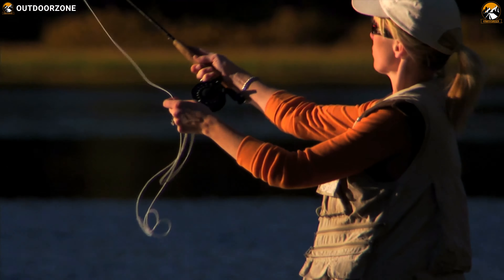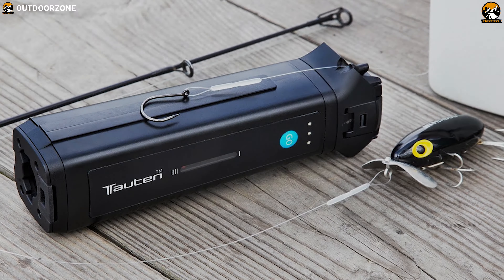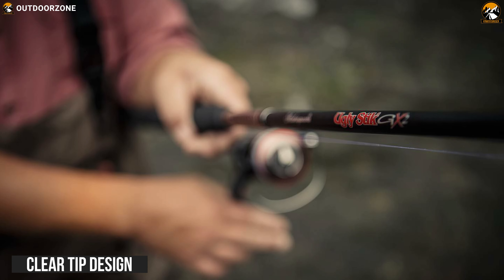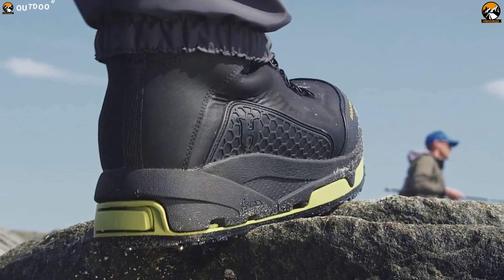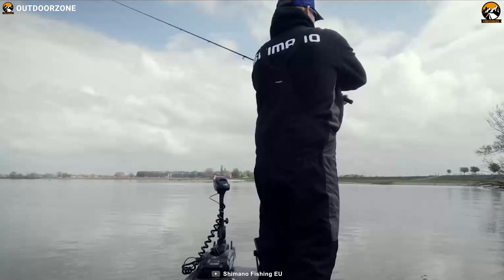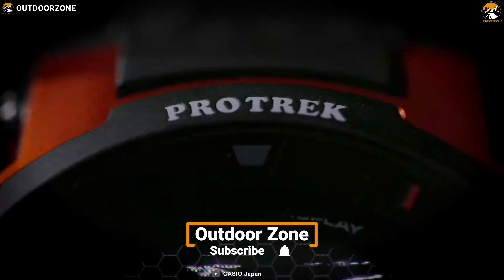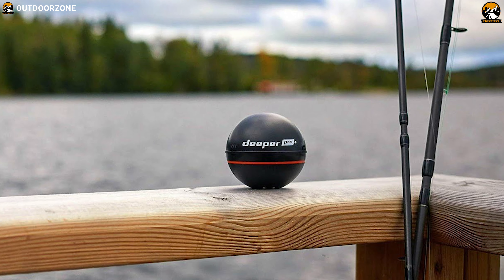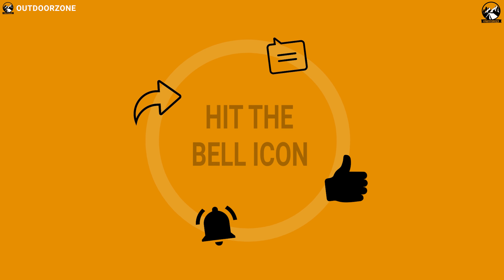Top 10 Must Have Fishing Gadgets | Fishing for Beginners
Must Have Fishing Gadgets that are going to complement your fishing skills with minimal effort and let you be prepared for any eventuality when the moment arises. That's why in this video, we've discussed the Top 10 Must Have Fishing Gadgets just for you!

0:00 - Introduction

01:00​ - 10. Tauten LineWelder

02:24​ - 9. Wild River Nomad XP

03:50​ - 8. Ugly Stik GX2 Spinning Rod

05:09​ - 7. Hodgman Vion H-Lock Wade Boots

06:27​ - 6. YETI Tundra 45 Cooler

07:47​ - 5. Shimano Stradic FL spinning fishing reel

09:09​ - 4. Intex Seahawk 4 Inflatable Boat

10:31​ - 3. Casio Pro Trek WSD-F30RG

11:53​ - 2. Deeper PRO+ Portable Wireless Wi-Fi Fish Finder

13:10​ - 1. Power Vision PowerRay™